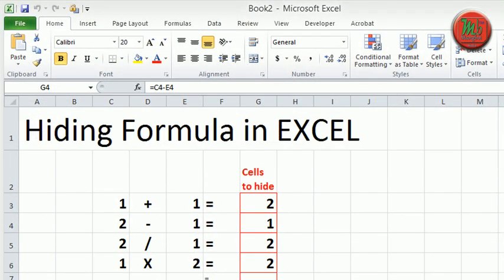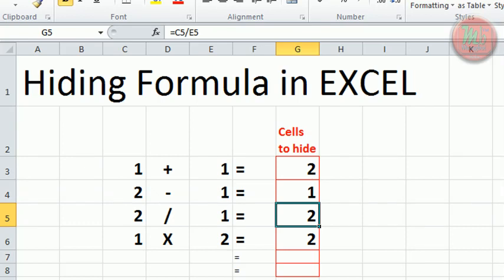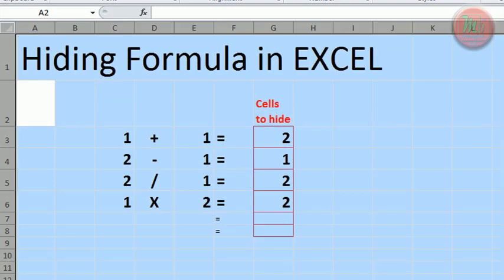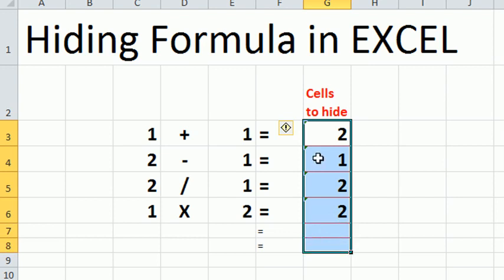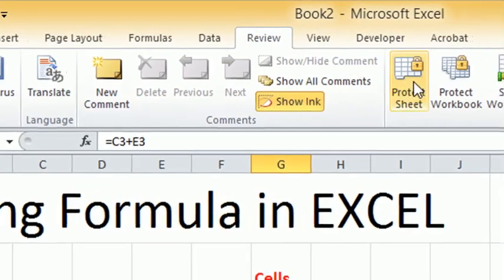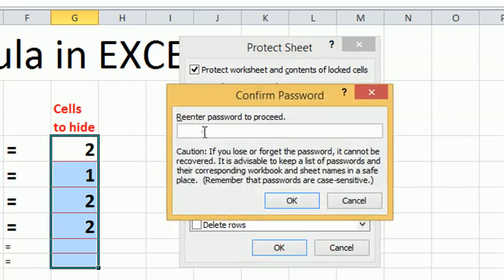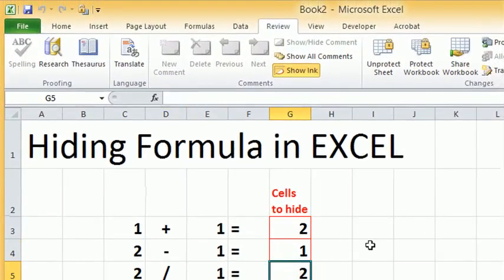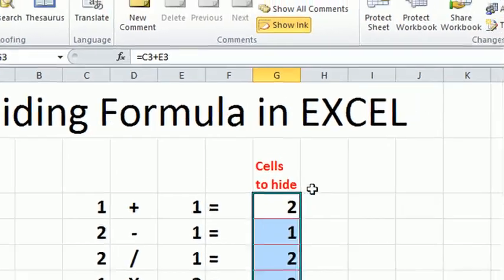Excel Protect and hide formula Tutorial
How to Protect microsoft Excel Worksheet and how to hide Excel formula from showing up in the formula bar.

Today let us learn how to hide formula in MS Excel.
Here the cells with red border are the cells where we put a formula
We will be able to see the formula contained in each cells by selecting the respective cells.
To hide the formula in each cell.
First, select the whole work sheet by clicking on a cell and pressing control + A.
Now right click,  select format cells, under  the protect tab, uncheck Lock and Hidden
Now select the Range of cells  where you want to hide the formula.
Right Click , select,  format cells, under the protection tab, checked, Lock  and hide, then press, ok

To hide the formula you have to protect the sheet.
Go to the Ribbon Menu at , Review tab, click protect sheet,
In the pop up dialog,
Checked,  Select locked cells,
Checked, select unlocked cells,
Typed your password, (any password you choose to edit but remember the password)
Again typed your password,
Clicked ok,
Now click on the formula cells, the formula are hidden, so it does not, show up, in the, formula bar,

To edit the formula,
You have to unprotect the sheet,
After editing again protect the sheet, so that, the hidden formula, is active again.

Now anyone working on this sheet will not be able to view, or change the hidden formula.